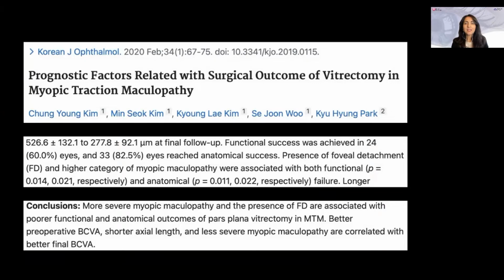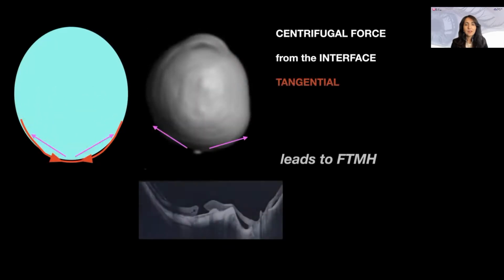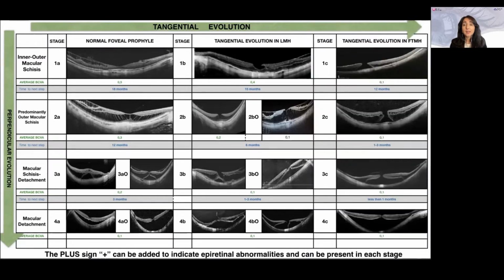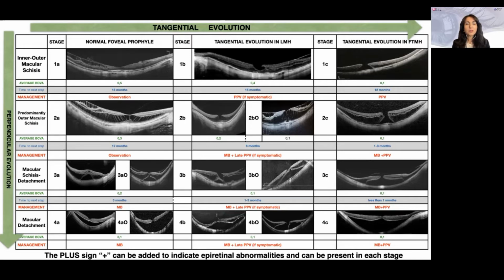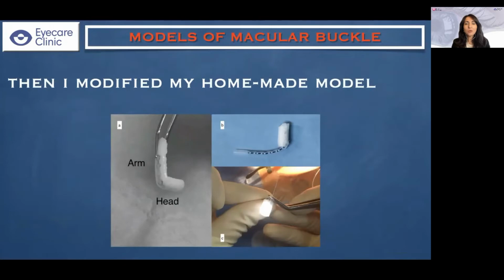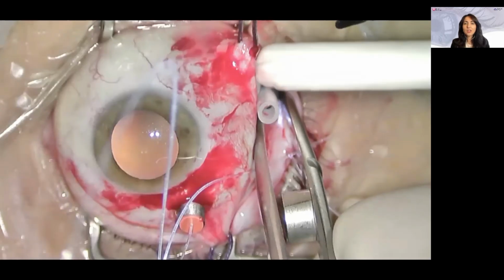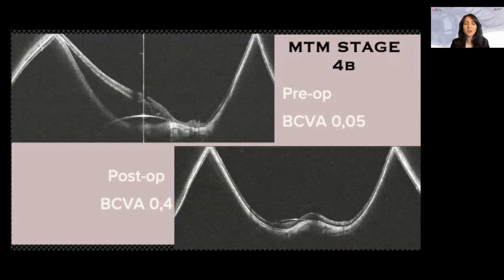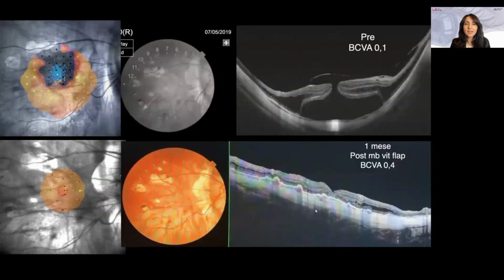MTM staging and treatment